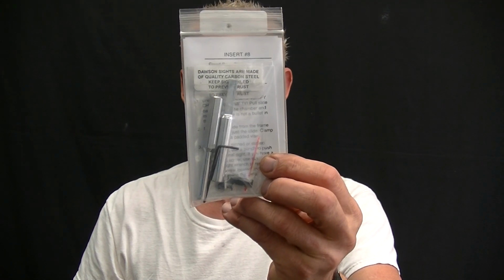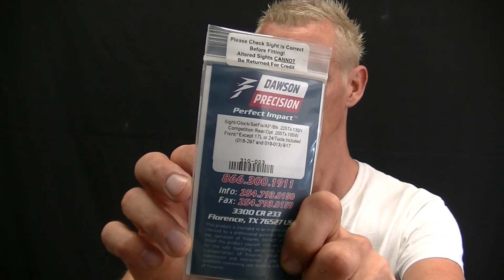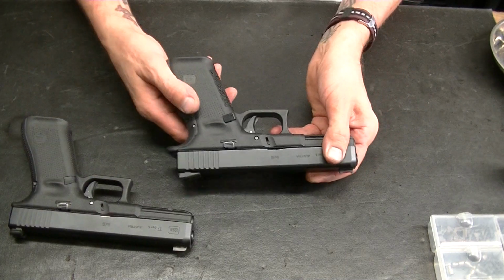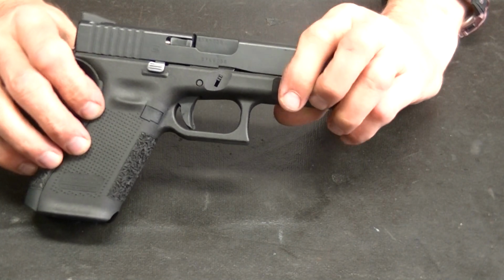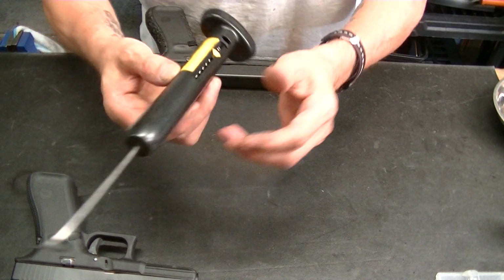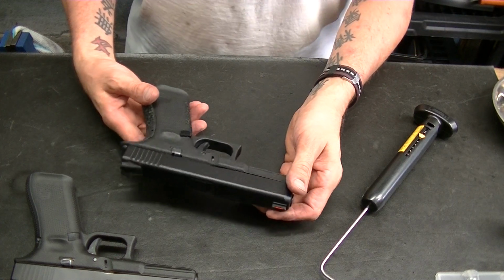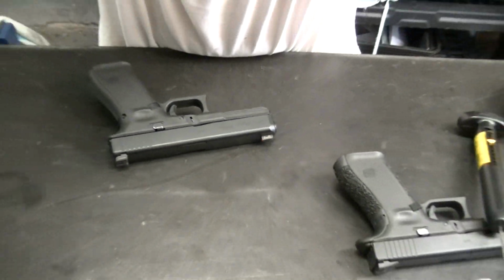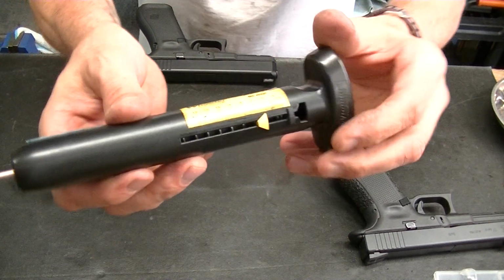GLOCK GEN 5 TRIGGER pt3EDUCATIONAL ONLY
I'm a professional this is only for education purposes DO NOT ATTEMPT TO DO ANYTHING ON THIS VIDEO!!!?The final installment to the Gen 5 trigger build in kit. The Gen 5 DROP in kits are now available as well. Also there's a great PARFAIT in this video.